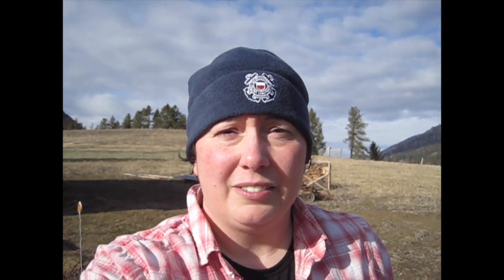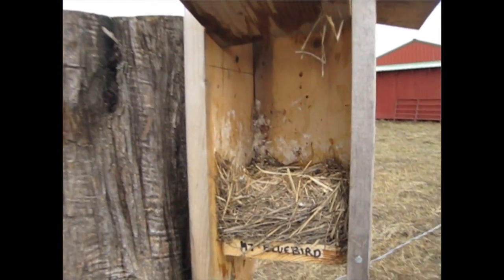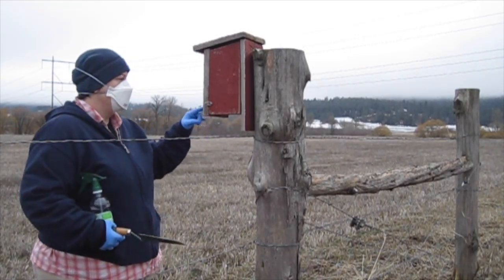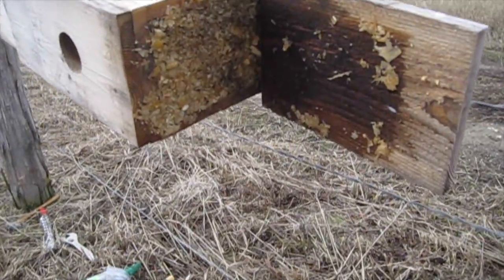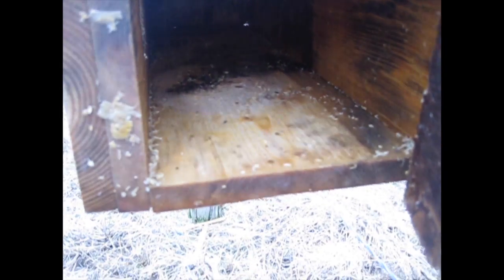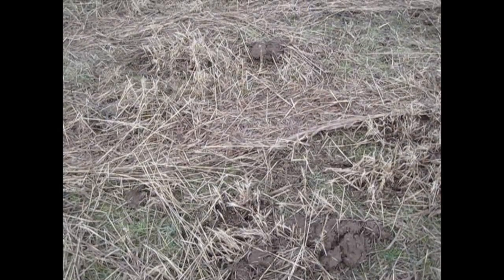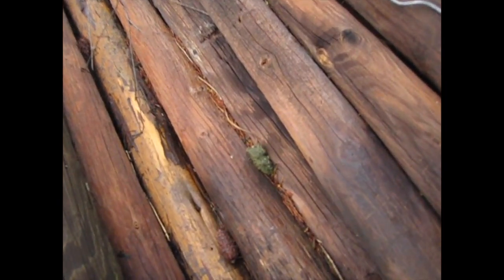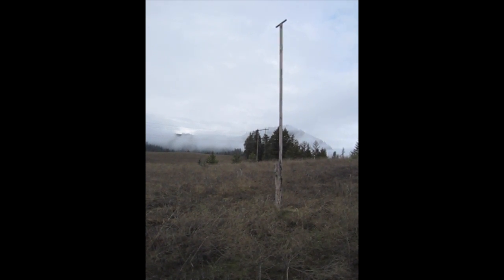Encouraging Birds on the Farm: Bird boxes, raptor perches, habitat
Almost spring! Time to clean out the bird boxes! I also cover how we have encouraged raptors (owls, hawks, eagles) to help with rodents. There is also a short update on our house building project.